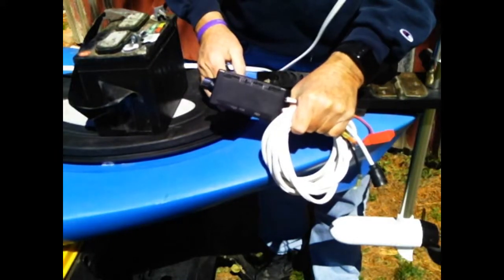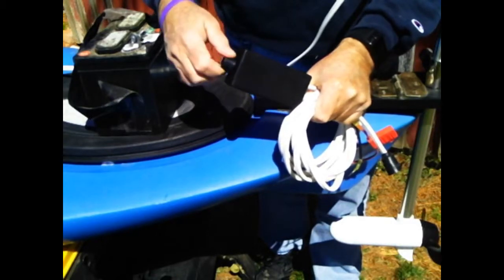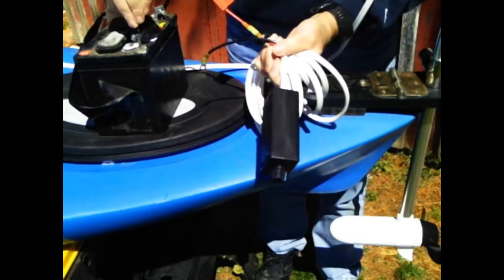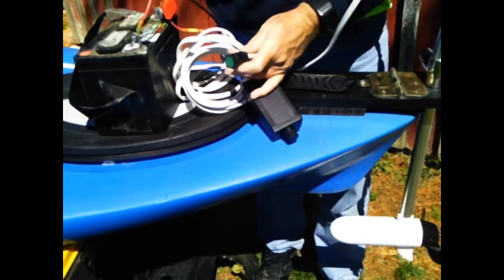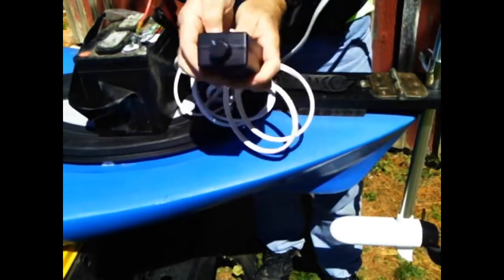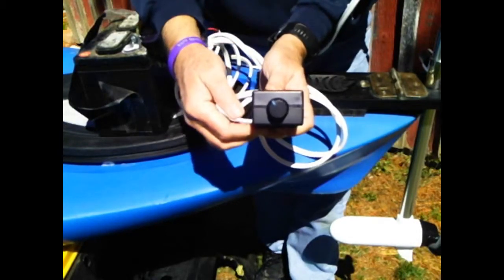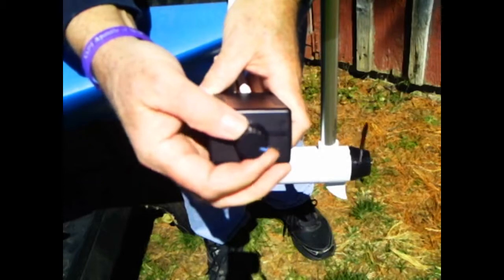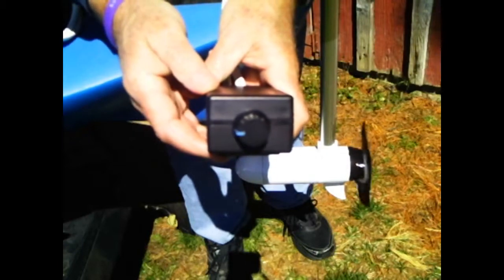The Skimmer Kayak Motor Kit with Speed Control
The Skimmer Kayak Trolling Motor Kit with Speed Control Demo

24 lb thrust trolling motor for fresh and salt water.
Plug in wire with waterproof PWM Speed Control.
Tiller style steering - Anodized high quality aluminum -
      -Extends 3-6 ft to accommodate all kayak/canoe sizes
Motor Lifting system for shallow water
Easy Install Propeller
Mounting Plate - Waterproof Marine Board
All Stainless Steel Hardware.